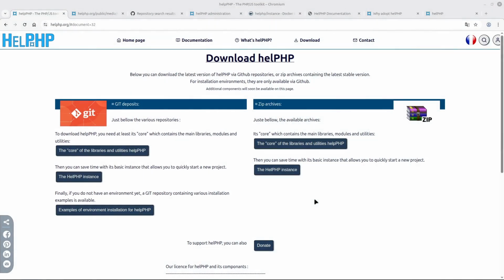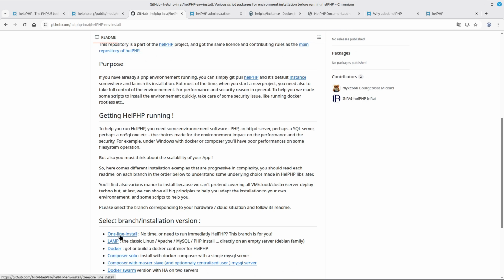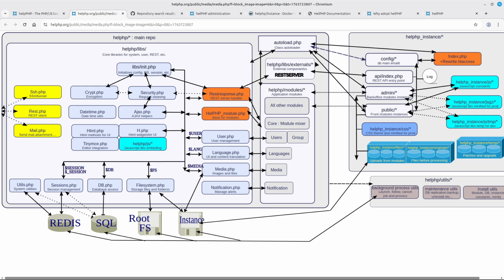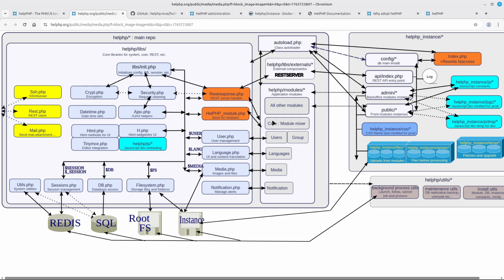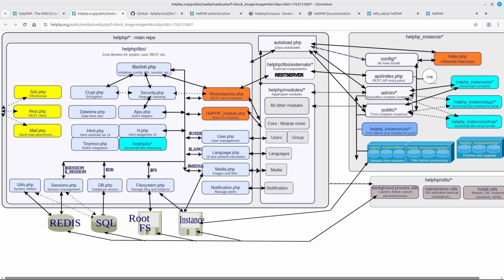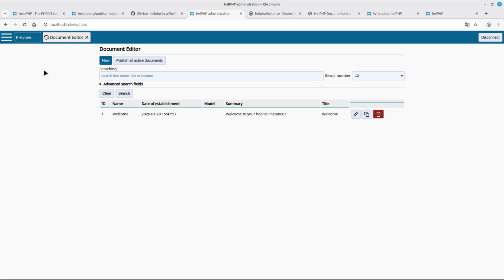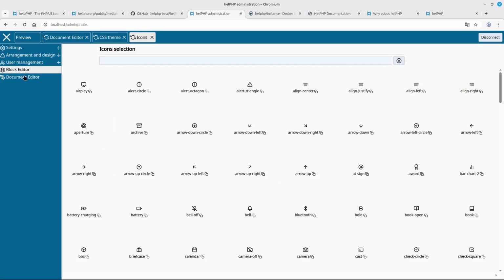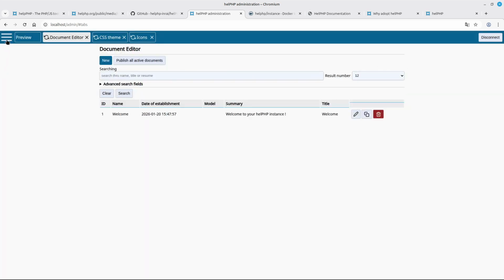HelPHP quick presentation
A quick presentation of the helpkit PHP/JS helpPHP.
A new set of bookstores and modules to help developers create economic projects in terms of resources and time!
Simple, fast, secure, multilingual, lightweight...
Thank you for sharing and like this video to help us publicize helPHP.